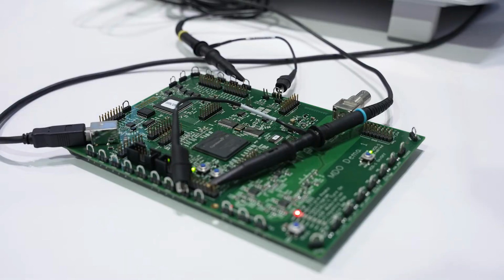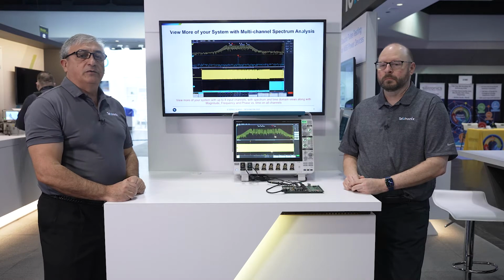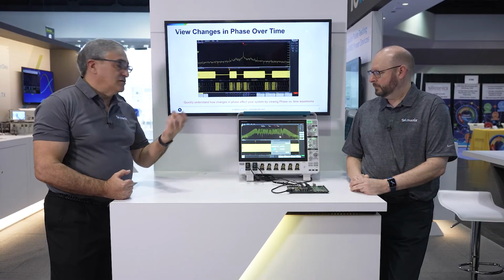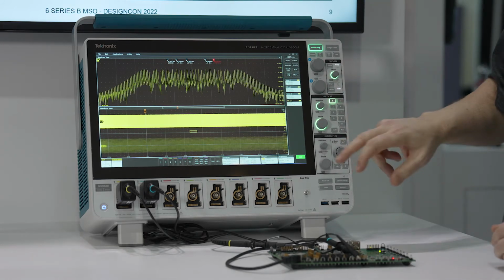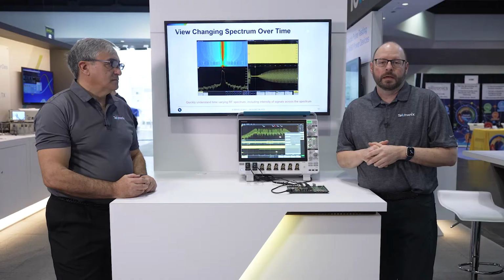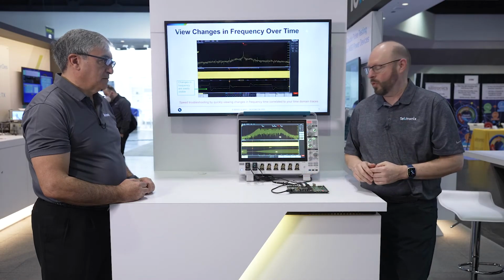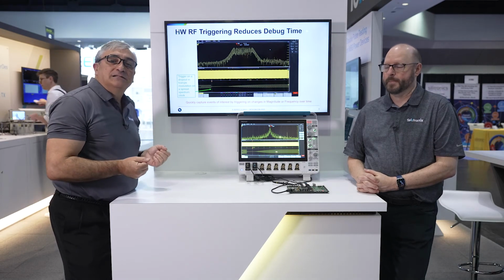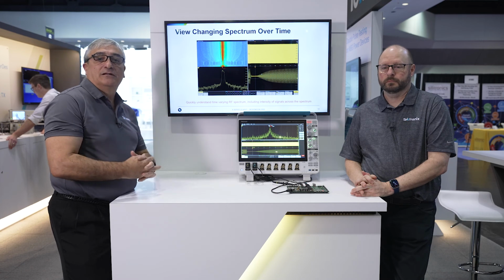Cross Domain Troubleshooting on an Oscilloscope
See how the Tektronix 6 Series B MSO oscilloscope offers the industry’s best solution for debugging with the ability to optimize fully correlated RF (spectrum) and time-domain views on a single oscilloscope.